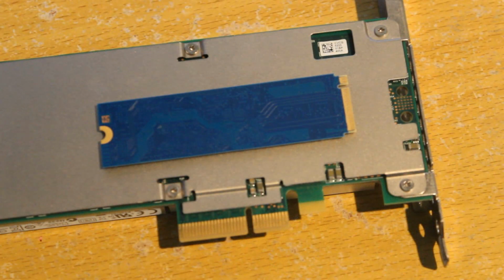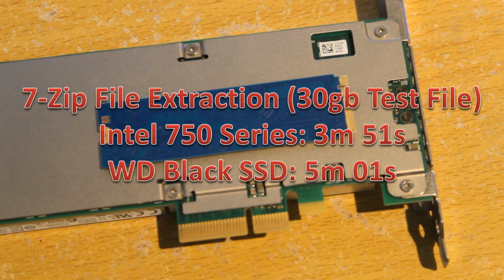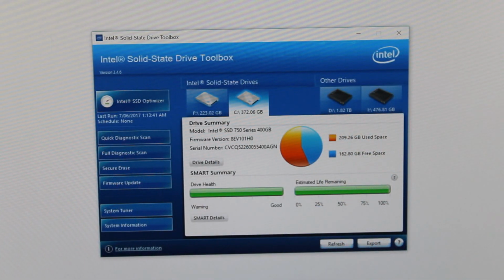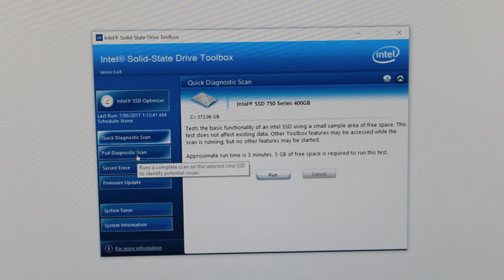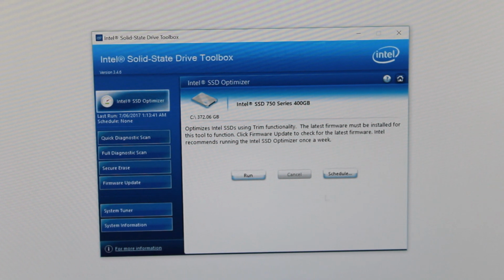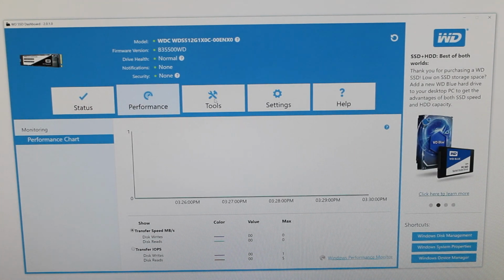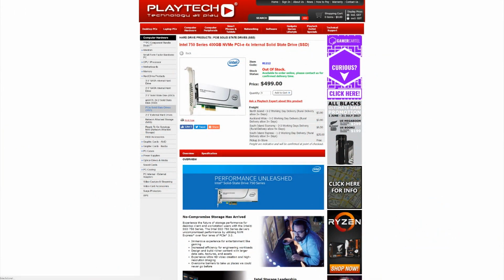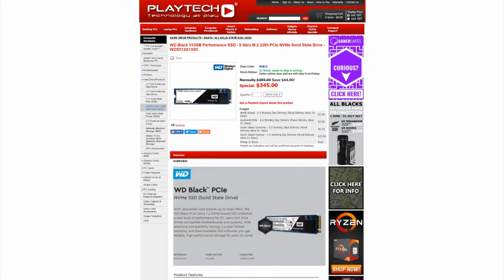Intel 750 Series 400gb vs WD Black 512gb SSD Showdown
New series you guys have been asking for, let me know how I did!
for supporting me!